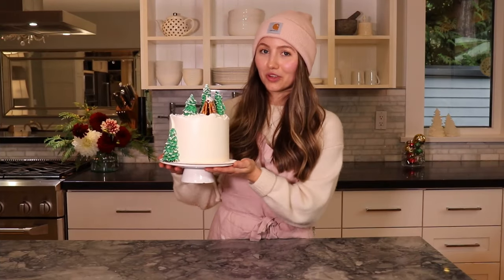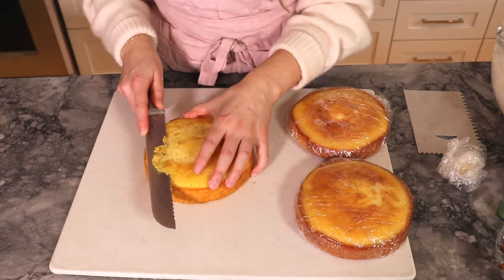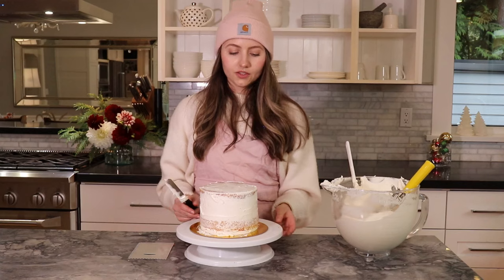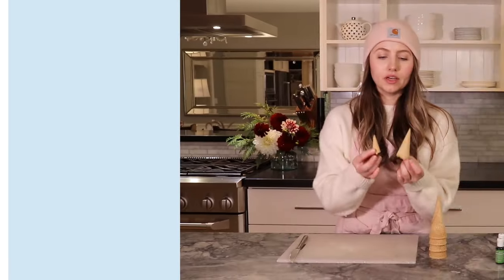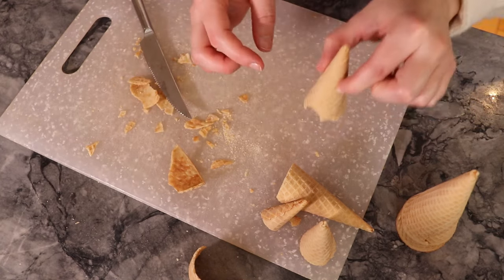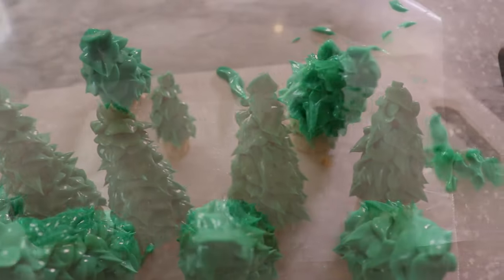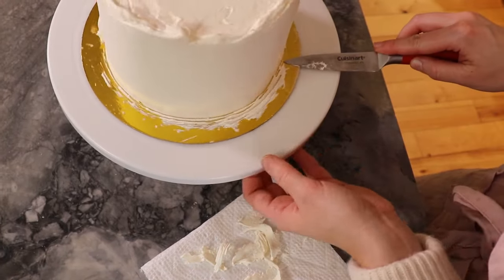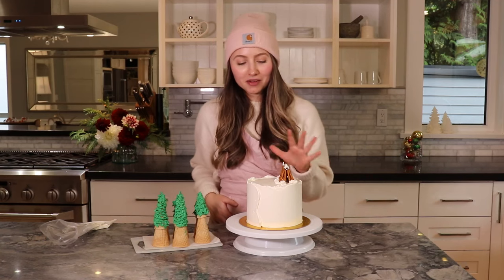Cake Series: Easy Christmas Cake Decorating Tutorial: A Snowy Cabin Cake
Learn how to make a "Snowy Christmas Cabin Cake" with our easy Christmas cake decorating tutorial! ❄️ Perfect for beginners or baking enthusiasts, Julia will guide you through creating a beautiful snowy winter cabin scene on your cake.

We used three 6" layers to make this cake, but feel free to use any size cake you'd like - and have fun with the design! Add as many Christmas trees as your heart desires.

☕ If you found this video helpful, entertaining, or a source of inspiration consider buying us a "virtual dessert" !

Links and Tools used in this video:
Amazon.com links
Chefmaster food gels
Sugar cones
Disposable piping bag
Ateco 352 leaf piping tip
Immersion blender
8" cake board
Wilton offset spatula
Ateco cake scraper
Cake turntable

Amazon.ca links
Chefmaster food gels
Sugar cones
Disposable piping bag
Immersion blender
8" cake board
Wilton offset spatula
Ateco cake scraper
Cake turntable

Amazon storefront